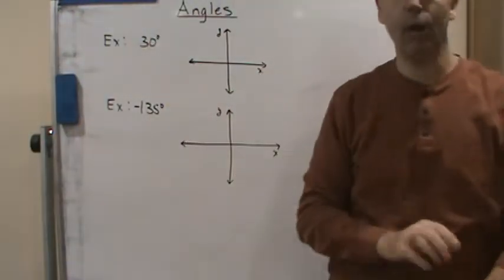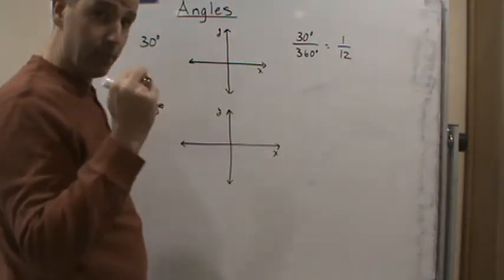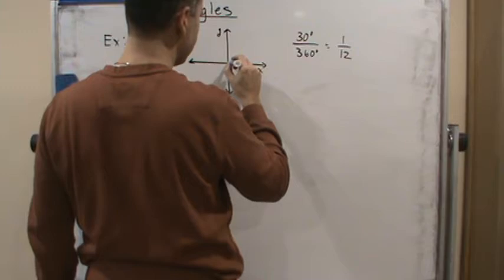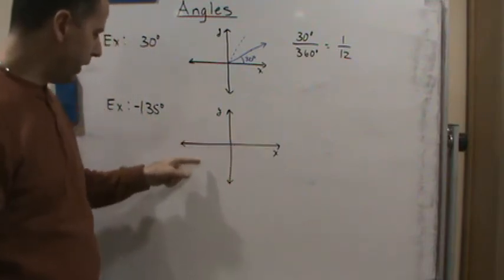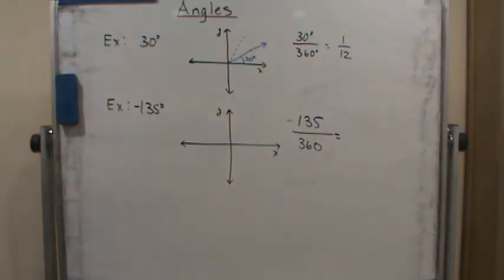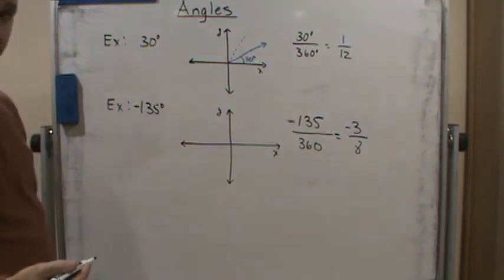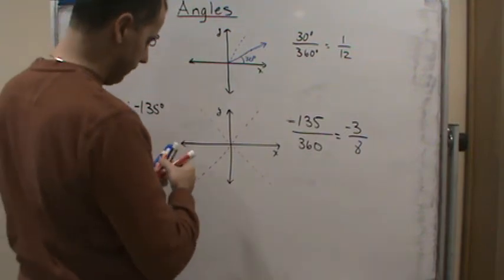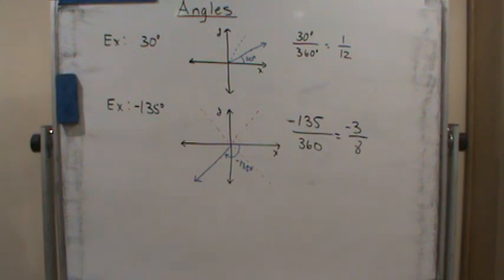Pre Calc2 Angles Example 1